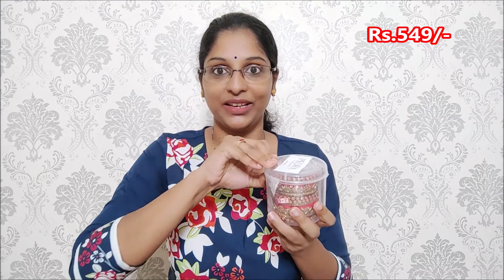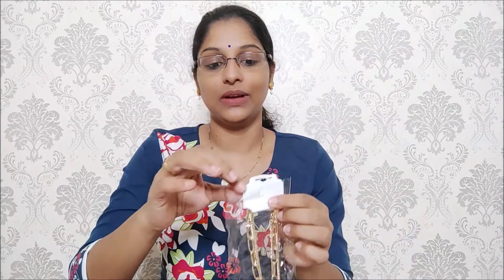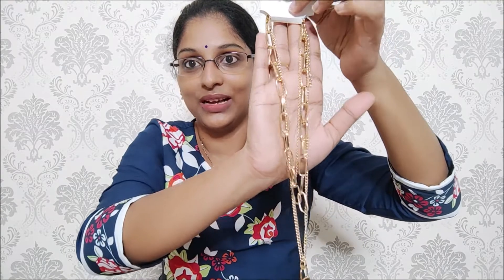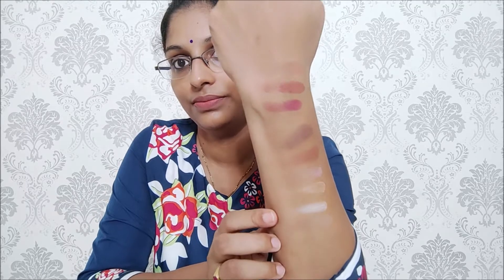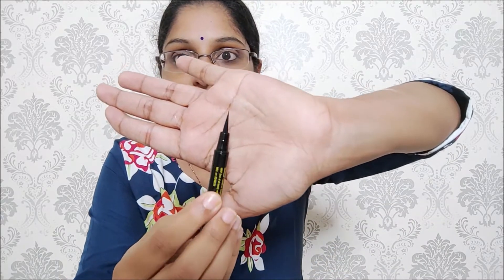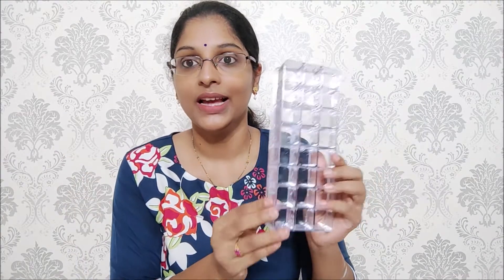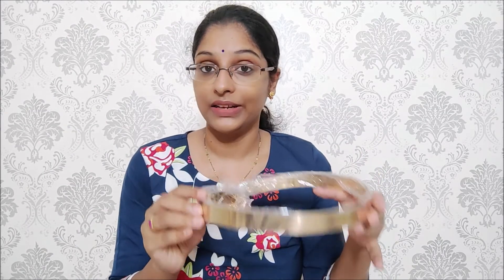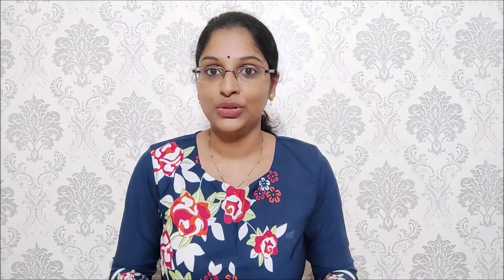సిల్క్ త్రెడ్ బాంగిల్స్, ట్రెండీ జ్యువలరీ & మేకప్ Haul / Divya Vlogz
Buying Links :

Love
Divya